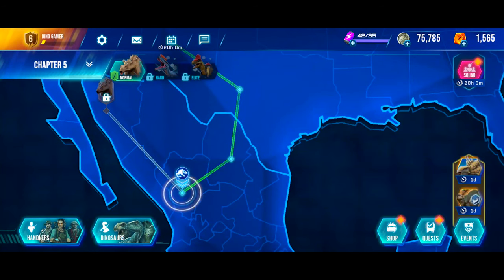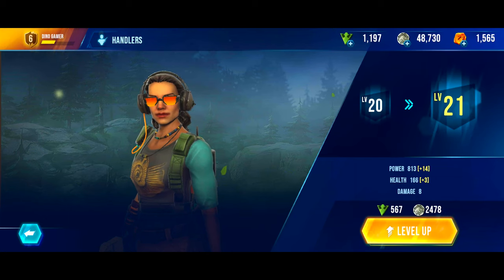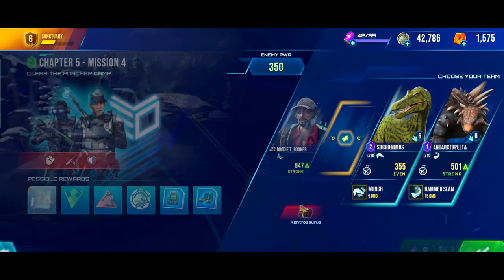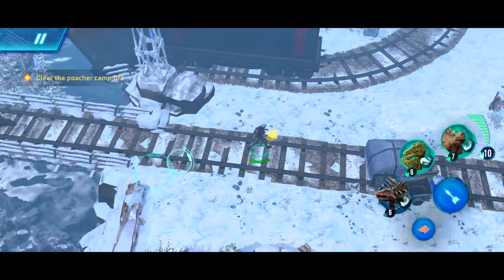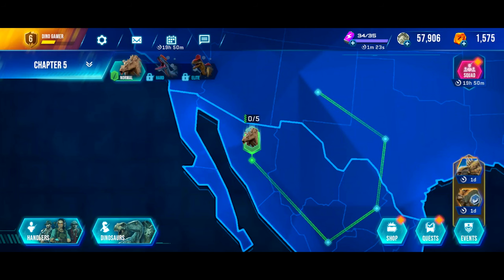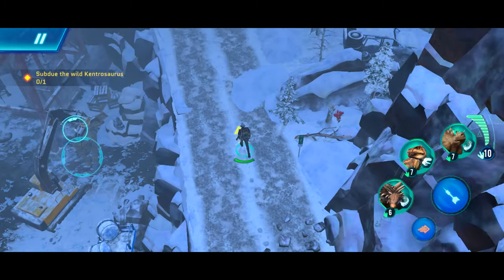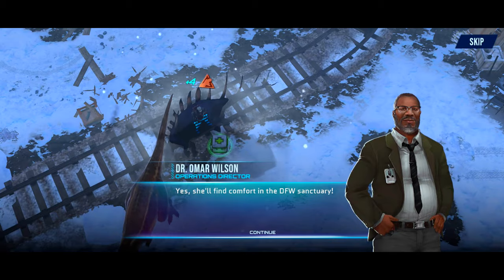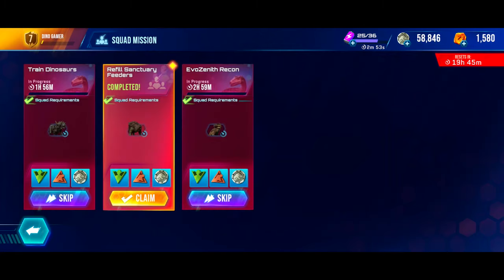UNLOCKING AND FIGHTING KENTROSAURUS ????!!!- Jurassic World Primal OPS Gameplay | Episode 7 HD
In this episode we unlock Kentrosaurus and also defeat it to end of the chapter